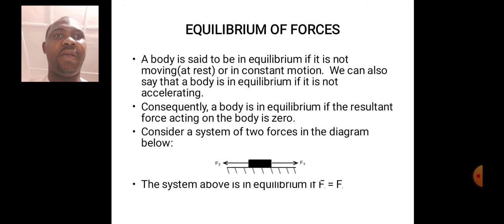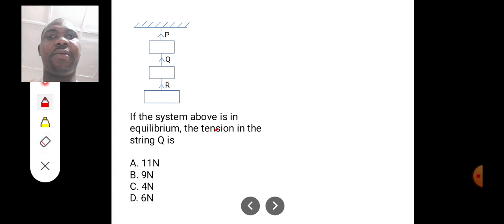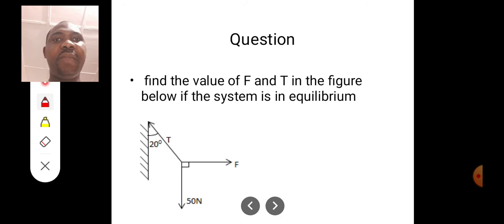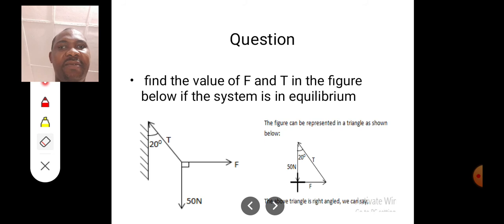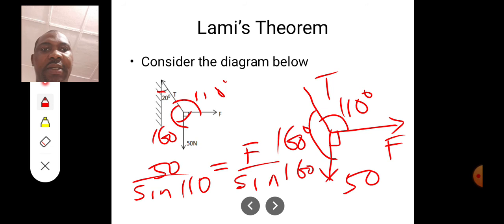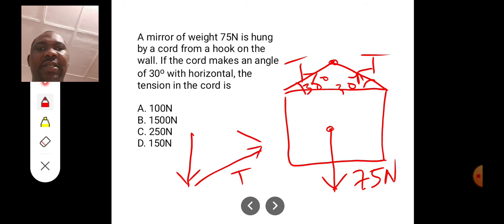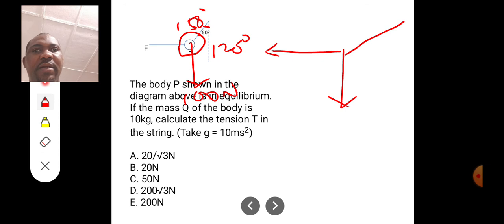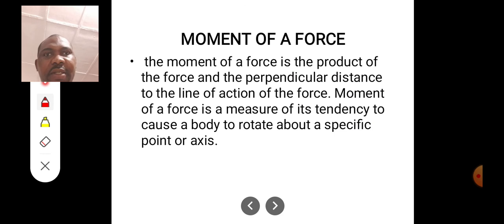EQUILIBRIUM OF FORCES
Definition
Tringular law of forces
Lami's theorem